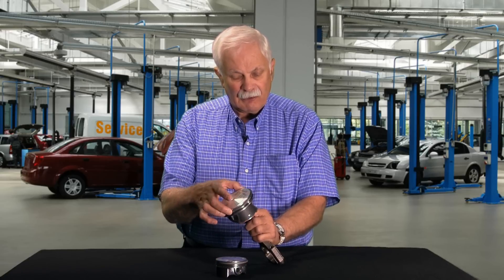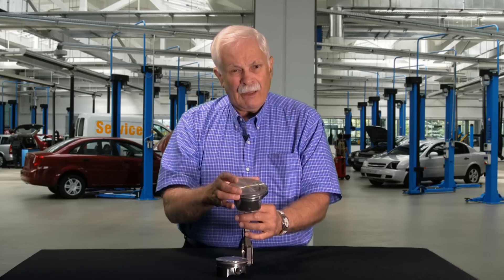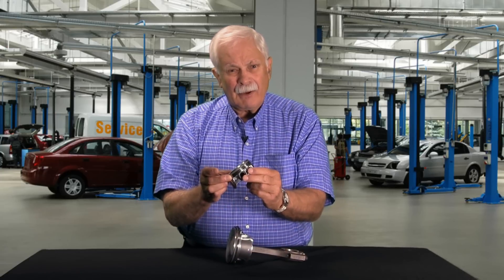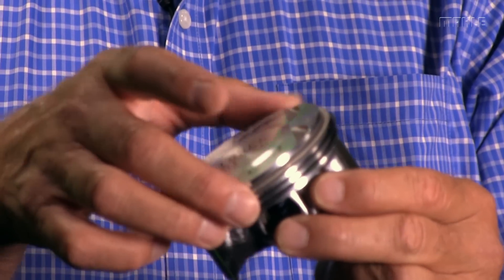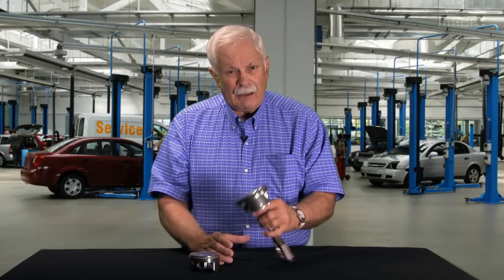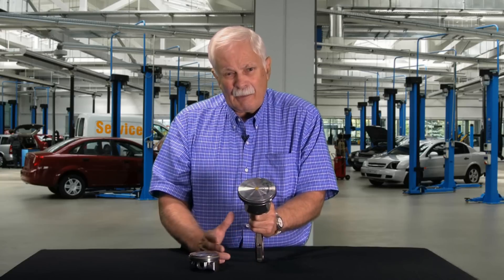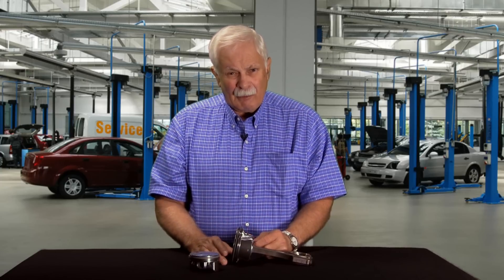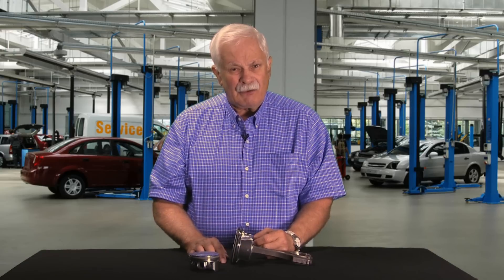Ring End Gap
Bill McKnight covers the basics of piston ring end gap.